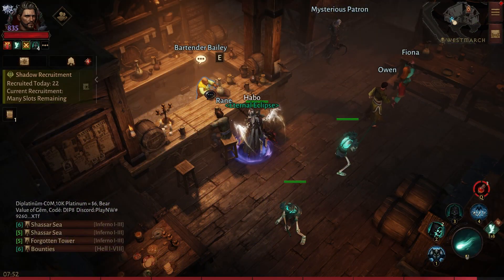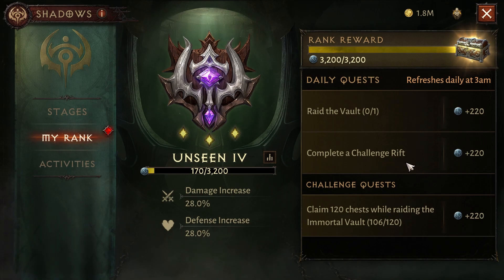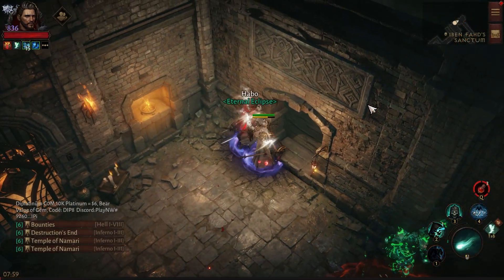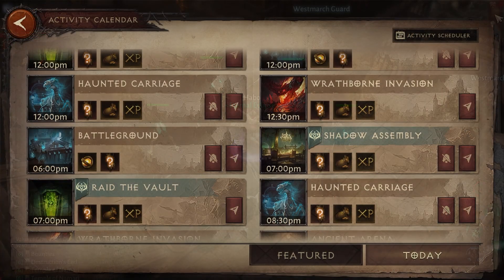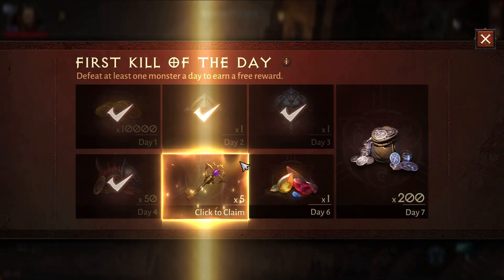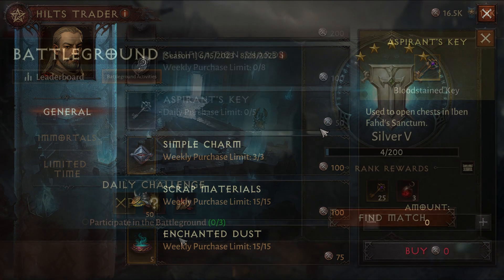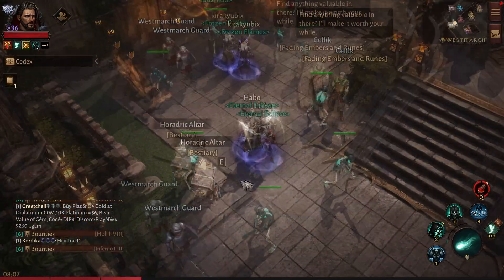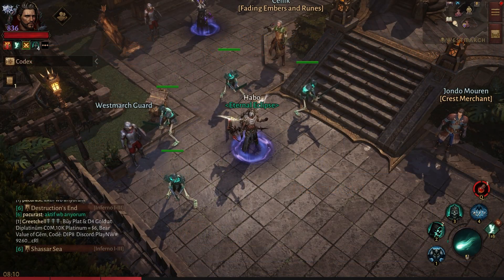13 MUST DO Daily Tasks in Diablo Immortal - Beginners Guide 2023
Daily tasks you need to do in Diablo Immortal. The first video of my Beginners Guide Series.

00:00 Intro
00:12 Shadow Contract
00:40 Daily Shadow Quests
01:00 Iben Fahd's Sanctum
01:30 Raid The Vault
01:40 Assembly
01:53 Importance of Shadow Ranks
02:08 Claim Gifts
02:20 Free Rare Crest
02:27 Hilts Trader
02:45 Battlegrounds
02:53 Events
03:02 Bounties
03:22 Bestiary
03:33 Daily Activity Rewards